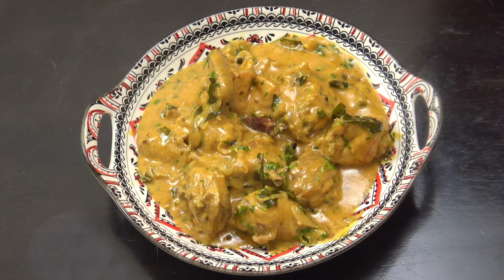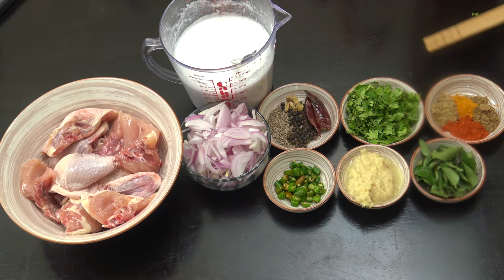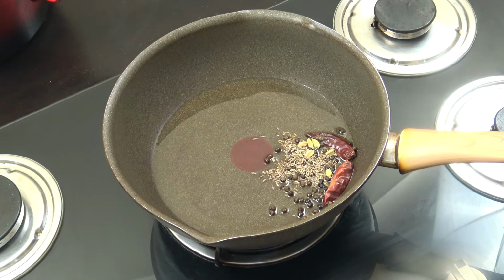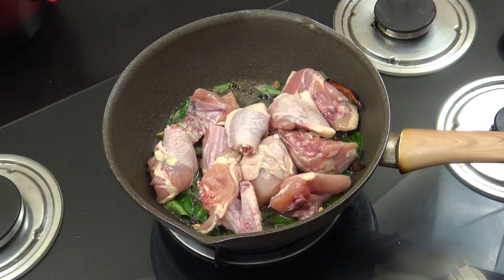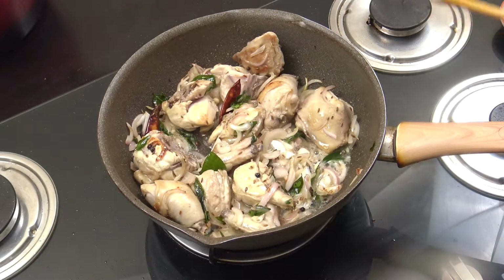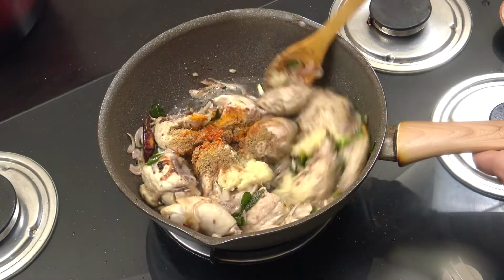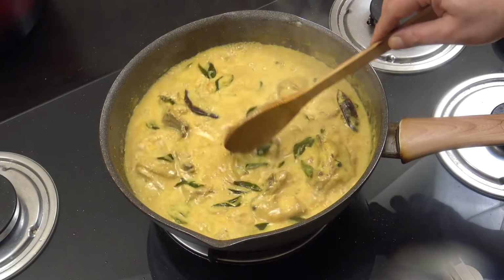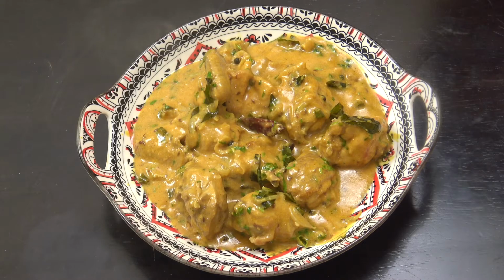Chicken Coconut Masala | How To Make Chicken Curry